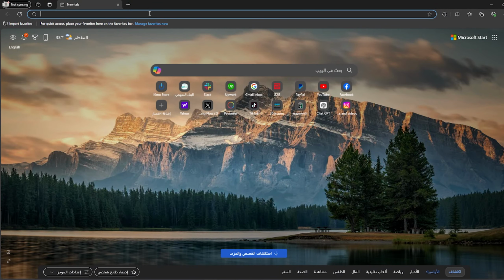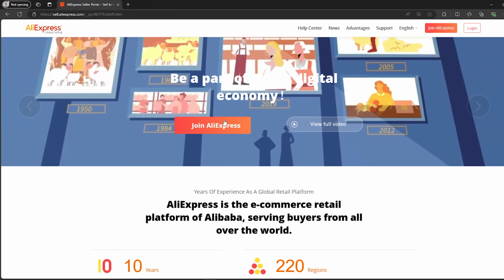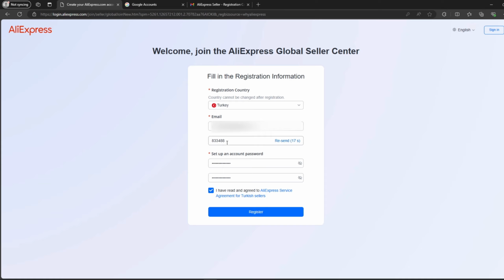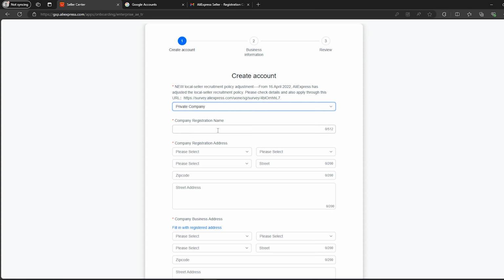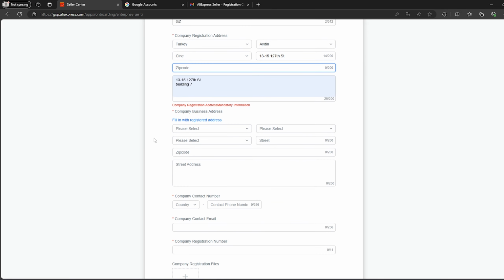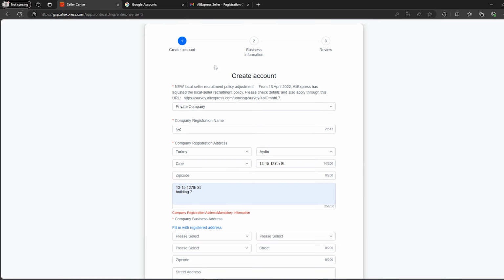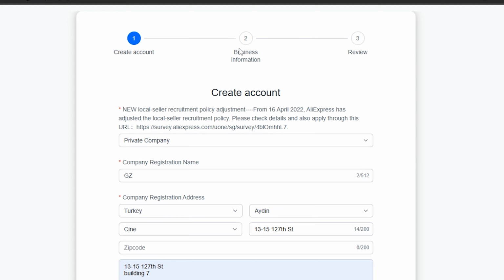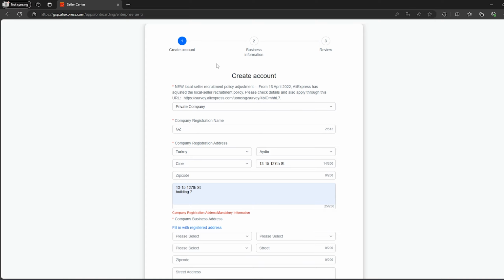How To Create AliExpress Seller Account (2025) Step By Step Tutorial